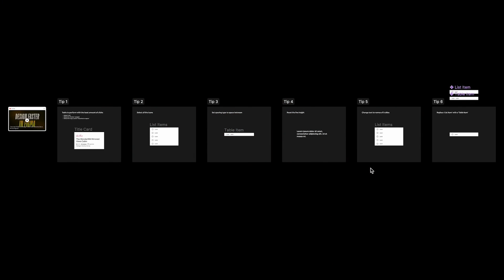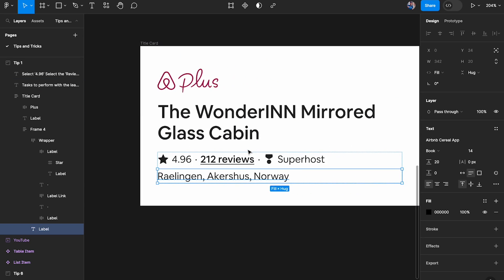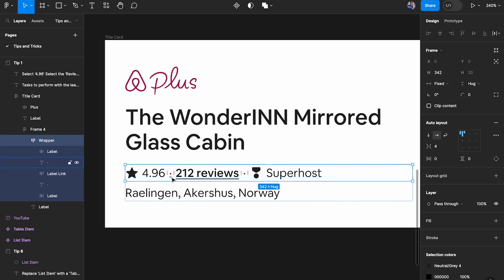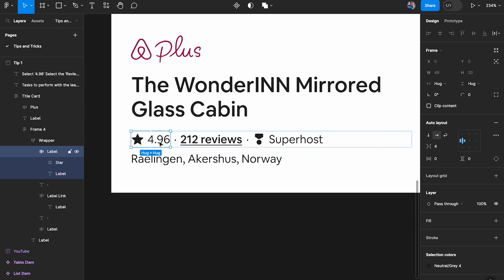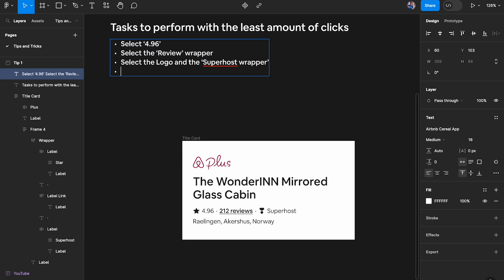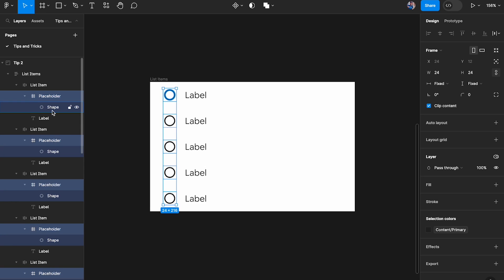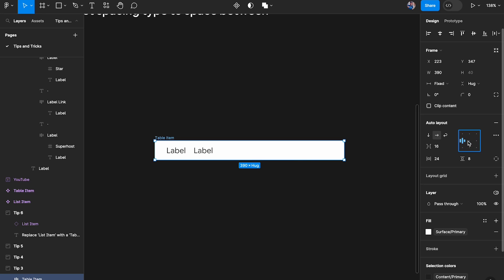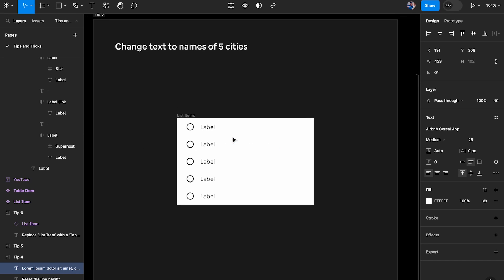Super Pro Tips and Tricks in Figma!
In this video, I'll be sharing some valuable tips and tricks for selecting elements quickly in Figma. I'll show you different techniques to select elements, such as using siblings and parents, and I'll demonstrate how to select icons and text efficiently. Plus, I'll share a handy shortcut for setting space between elements. By mastering these techniques, you'll be able to design screens faster and improve your productivity in Figma.

🔶 Chapters
00:00 Introduction
00:46 Selecting Parent, Child and Sibling Elements
07:44 Selecting Elements across multiple components
09:53 Set Spacing Type to Space Between
10:27 Reset Line Height
12:46 Change text quickly across multiple text layers
14:01 Replacing components